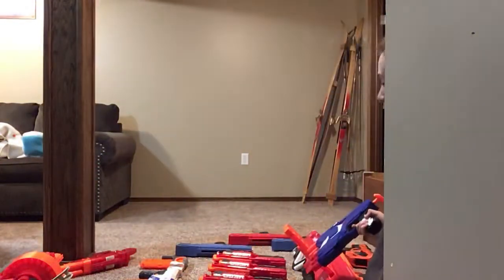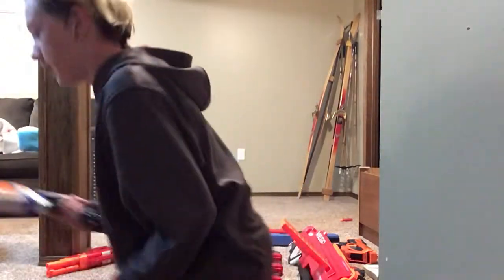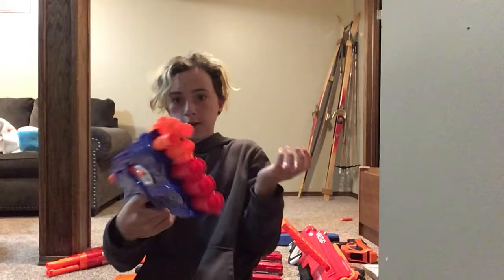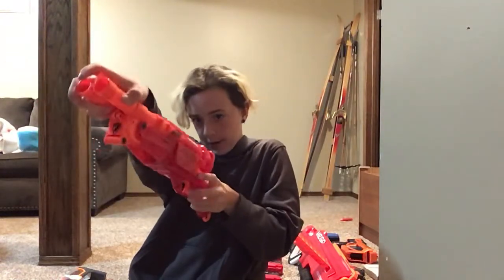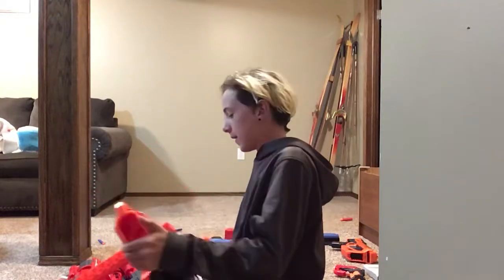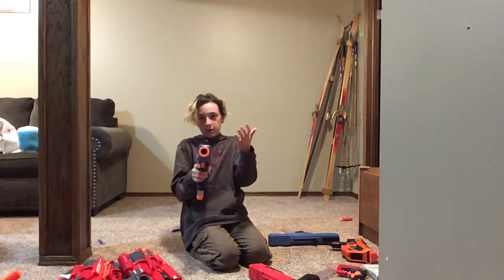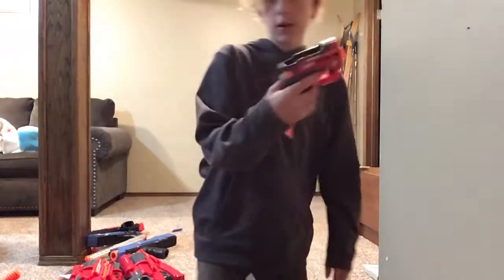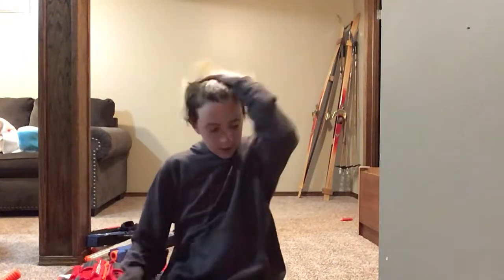All of my nerf guns